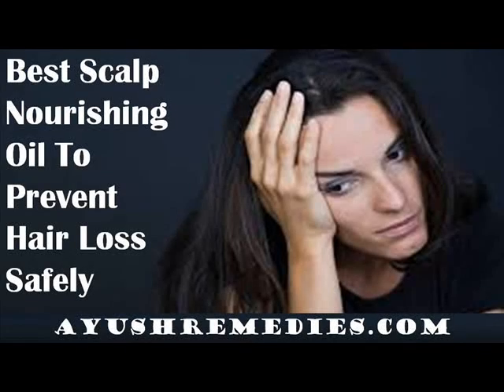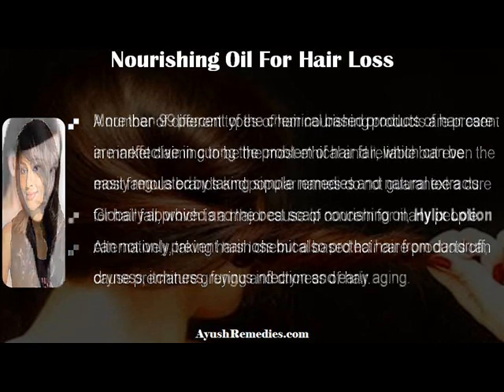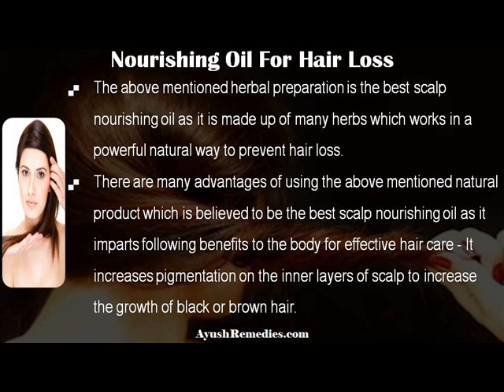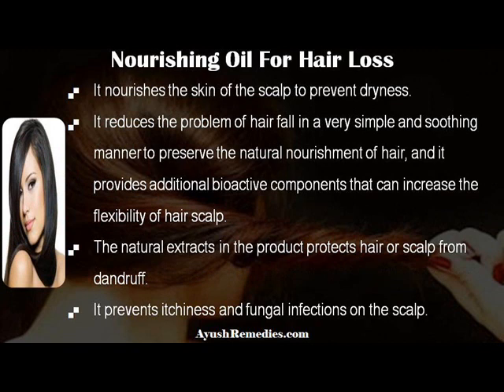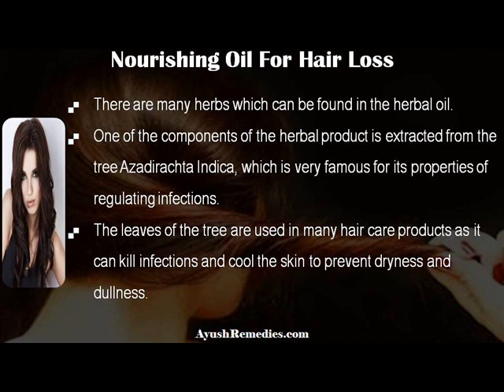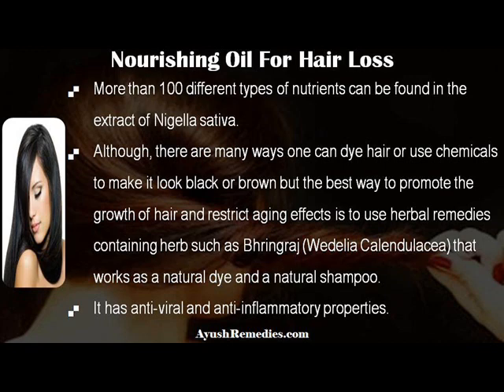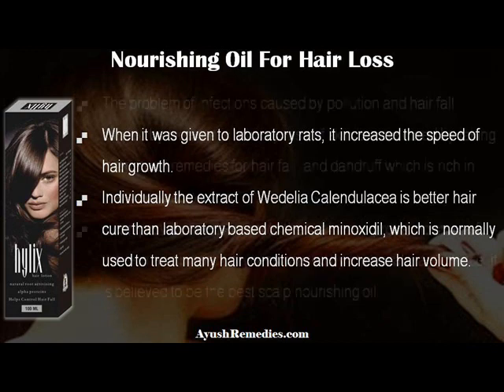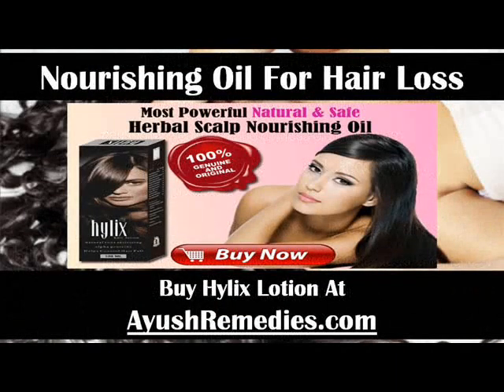Best Scalp Nourishing Oil To Prevent Hair Loss Safely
This video describes about the best scalp nourishing oil to prevent hair loss safely. You can find more detail about Hylix lotion